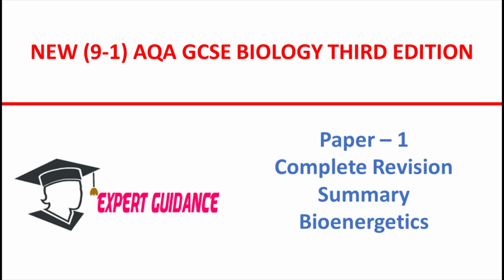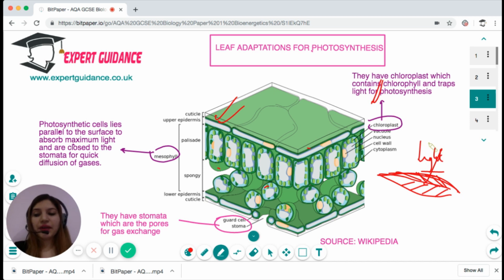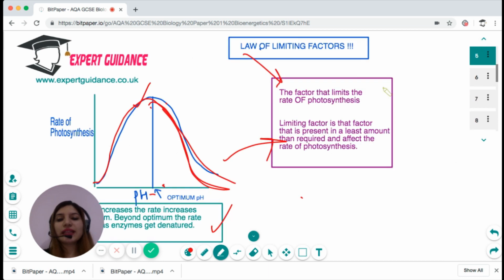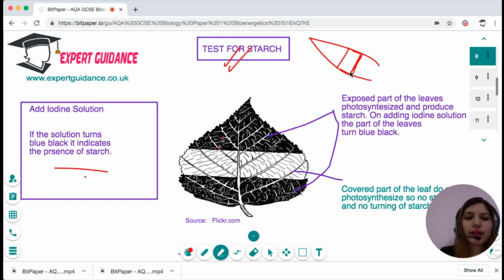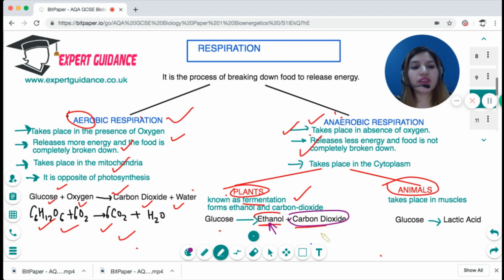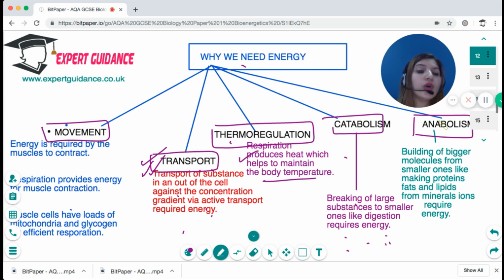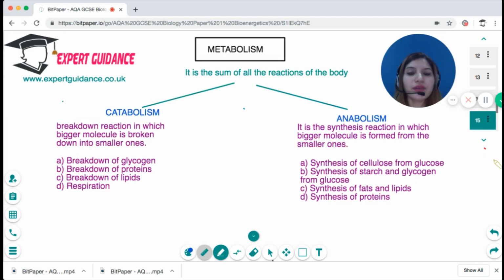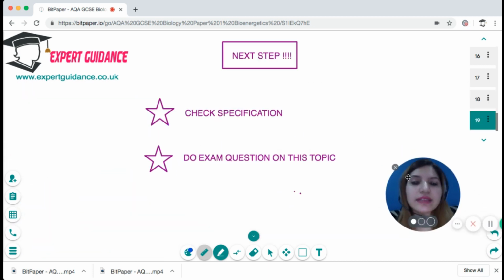Bioenergetics AQA GCSE Biology Bioenergetics Paper -1 Complete Revision Summary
4.4 Bioenergetics AQA GCSE Biology Paper -1   Complete Revision Summary
This video covering the topics are:

(a) Photosynthesis,
(b) Factors affecting photosynthesis,
(d) Greenhouses
(e) Respiration
(f) Response to Exercise and the Role of Liver.

 References:
 BBC Bitesize
 AQA GCSE Science Kerboodle textbook
 Wikipedia
 Wikimedia Commons
 Image Source:
 Wikipedia
Wikimedia Commons
 Flickr
 PixabayPhotosynthesis